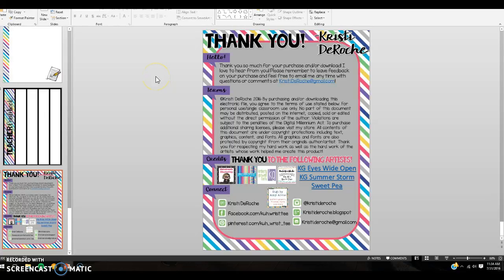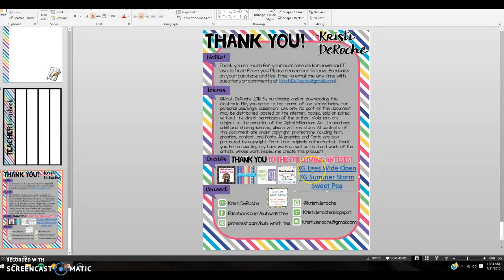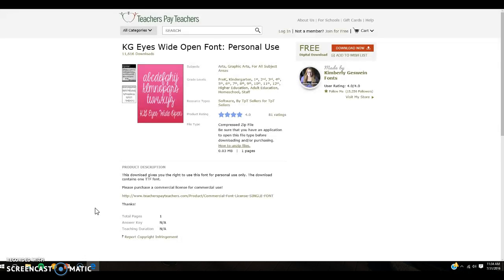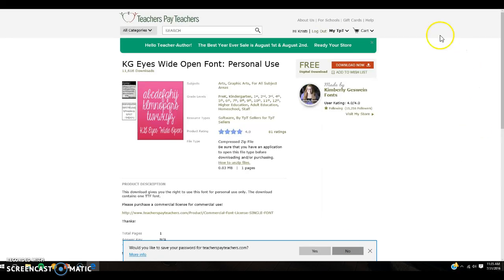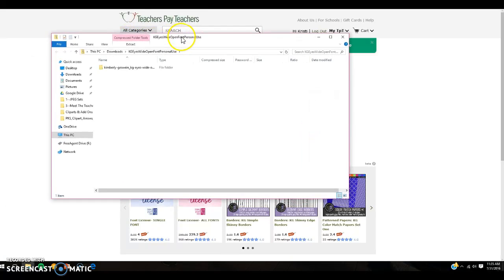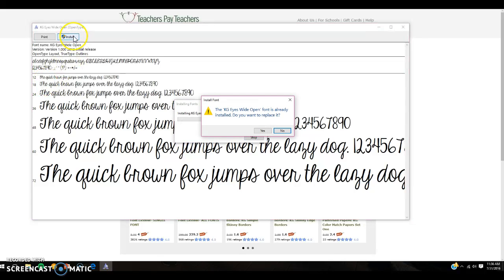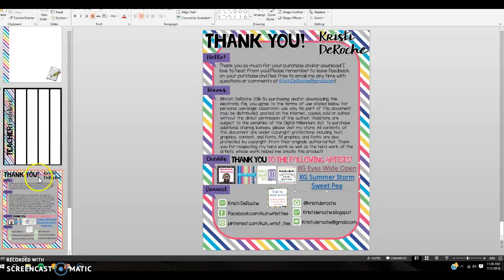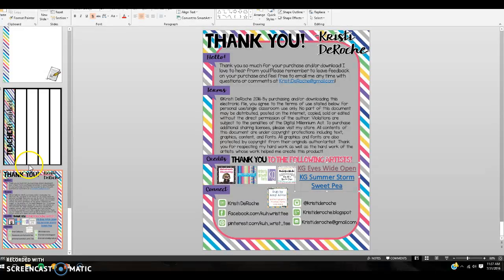Installing a Font